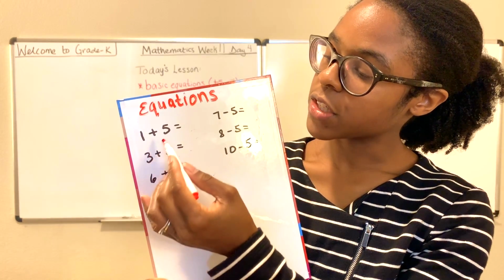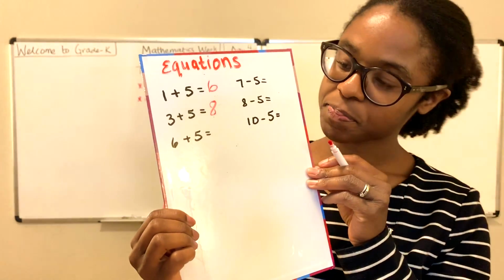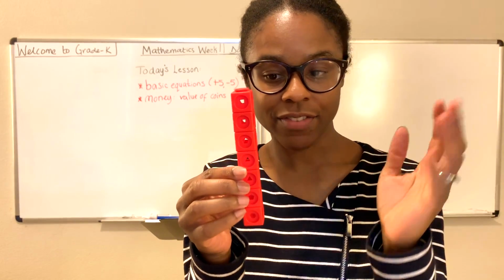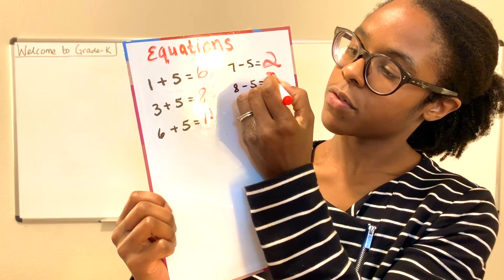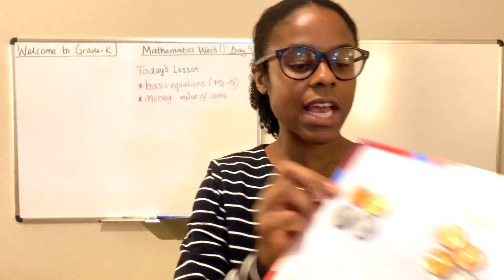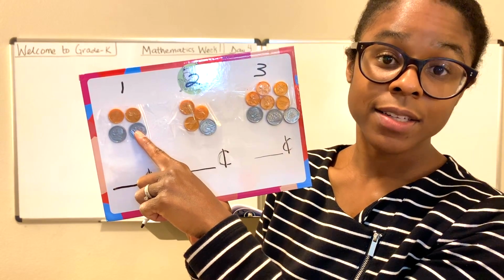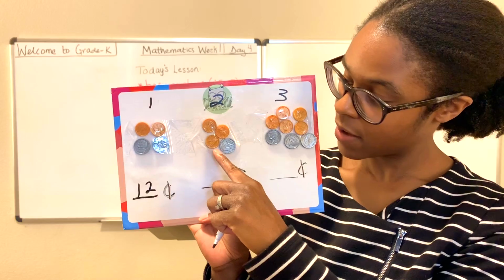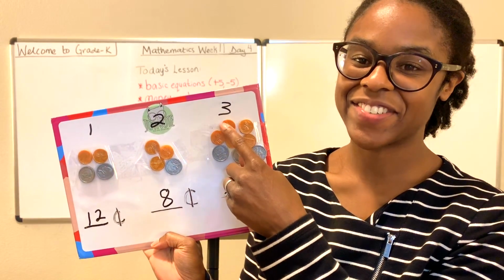➕ Intro into Basic Equations | Week 11 Day 4 (Math, Grade-K) ➖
📚 Join Mrs. Nita from Heroesmart Homeschool Academy as she teaches young learners how to solve basic +5 and -5 equations and calculate the value of coins! 🪙💰 Using hands-on examples with counting cubes and real coins, this engaging lesson strengthens math skills in a fun and interactive way. Perfect for building early math confidence! 🎯✨